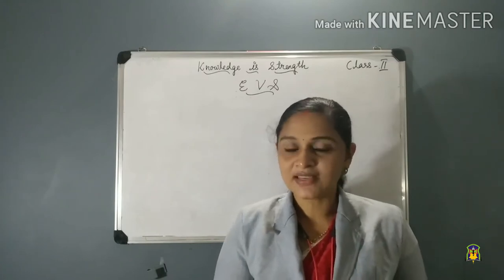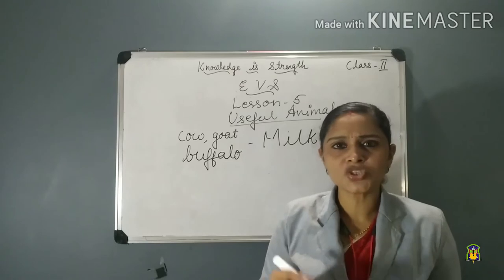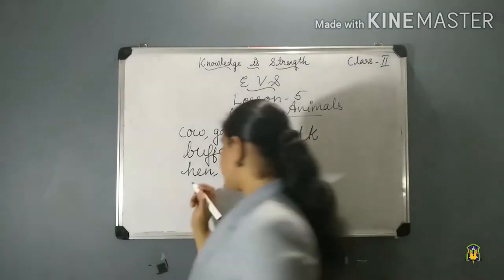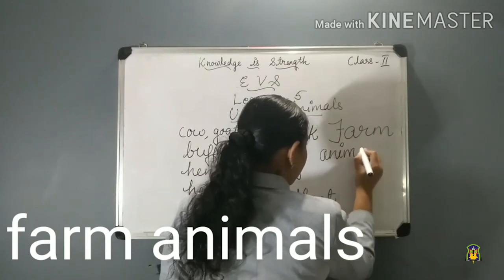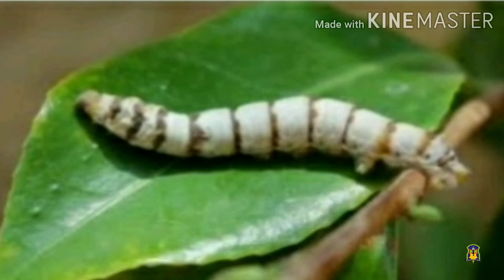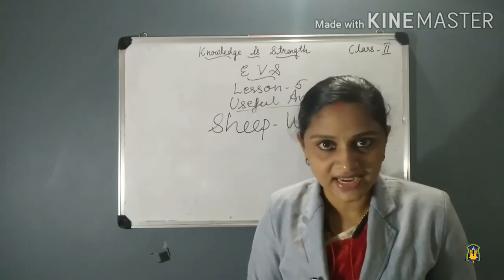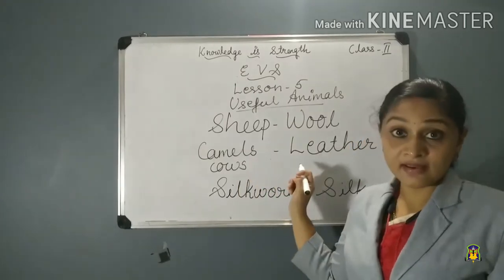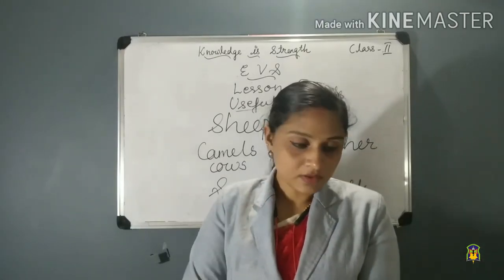Al Hind Class 2 EVS September 7